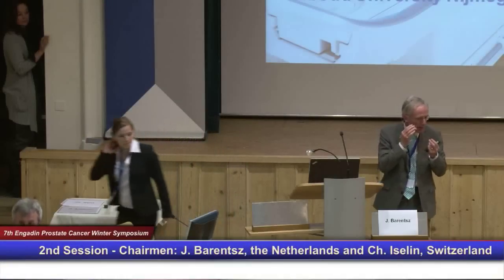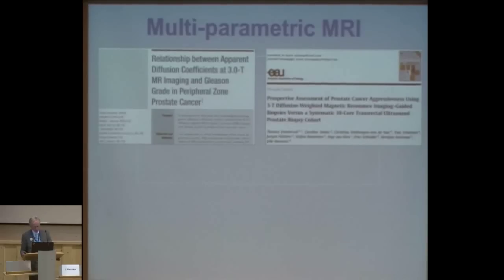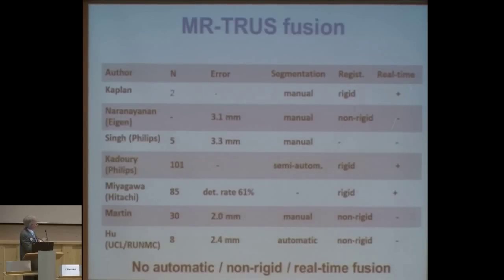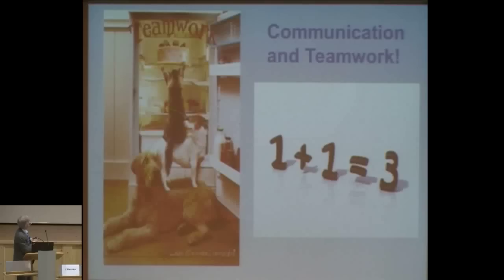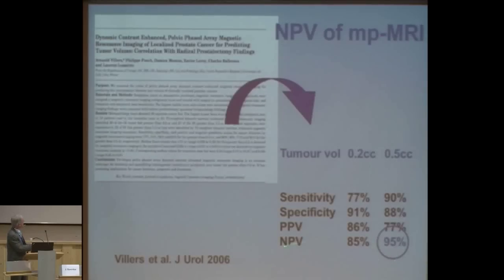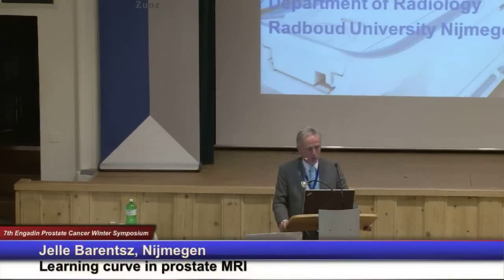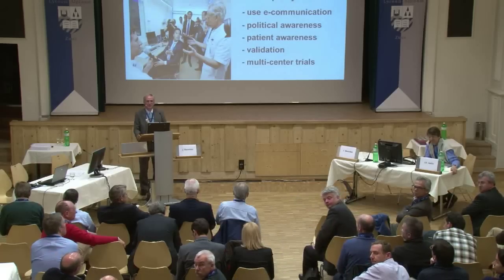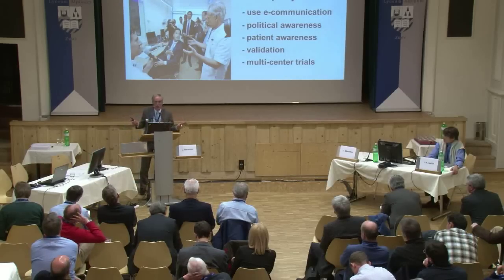Learning curve in prostate MRI Jelle Barentsz, Nijmegen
The 7th Engadin Prostate Cancer Winter Symposium: Learning curve in prostate MRI
Jelle Barentsz, Nijmegen